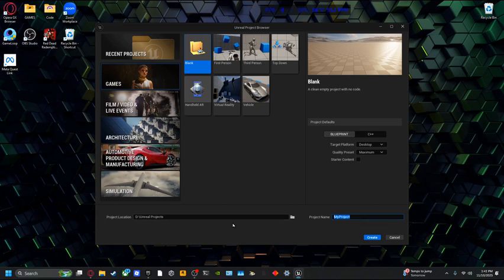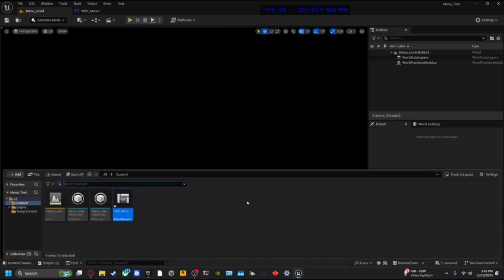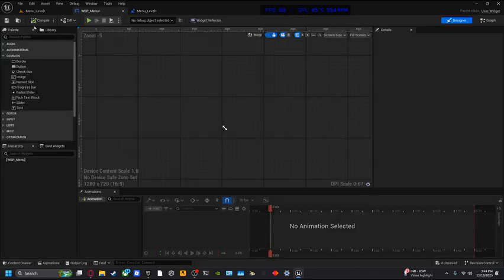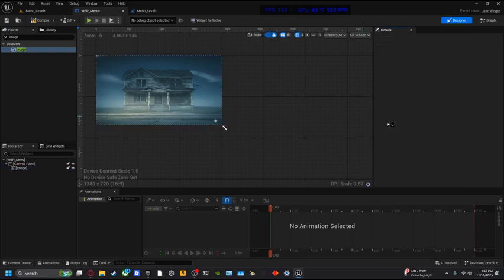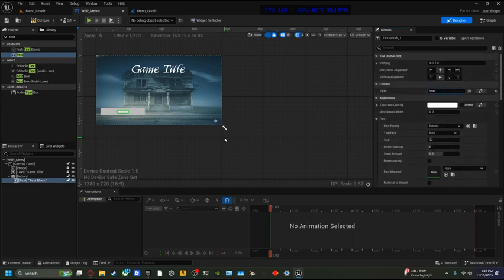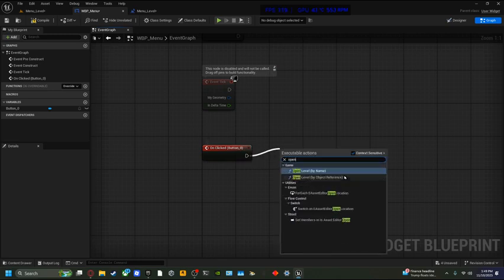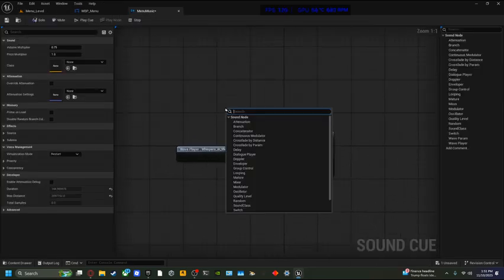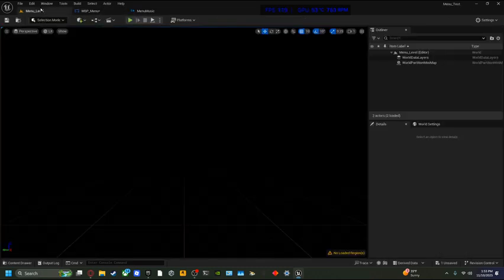how to create a basic menu screen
All content on this channel may involve the use of artificial intelligence (AI) in some form — including, but not limited to, writing, editing, visuals, audio, and creative concepts. AI tools are used to assist, enhance, or generate portions of the content. While I review and refine everything before publishing, please note that AI-generated material may not always reflect perfect accuracy or personal opinions.
Humanitarians AI